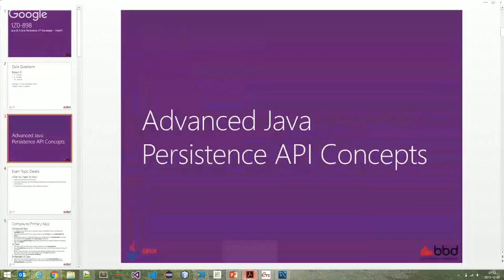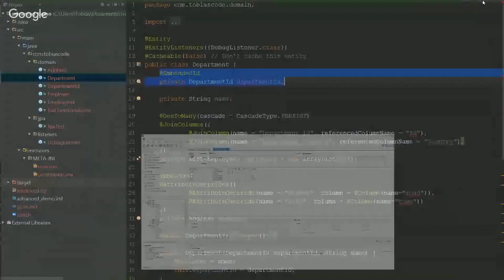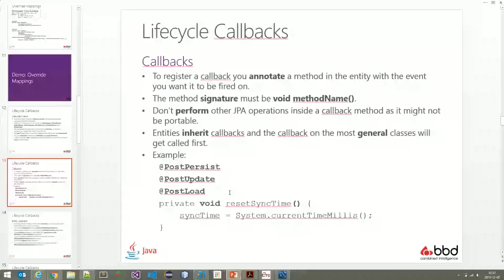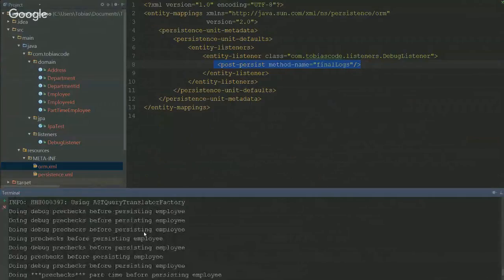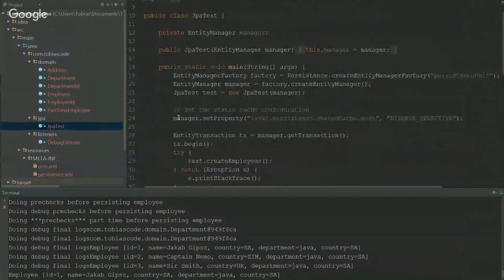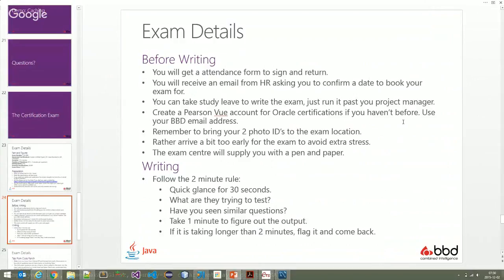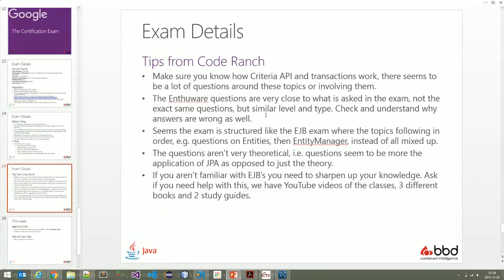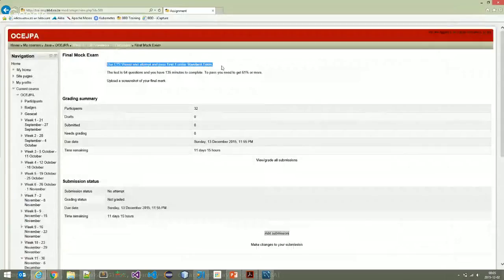BBD OCEJPA Week 11